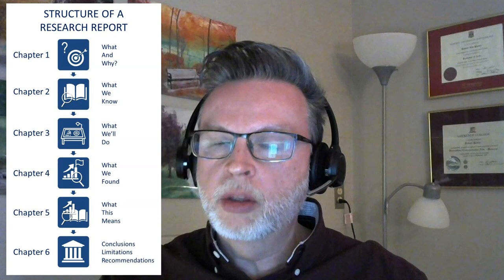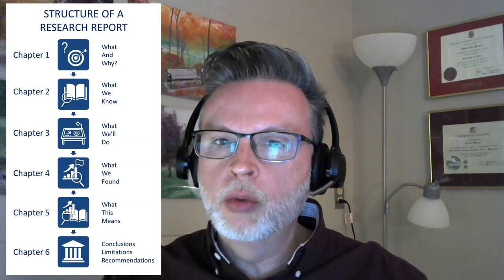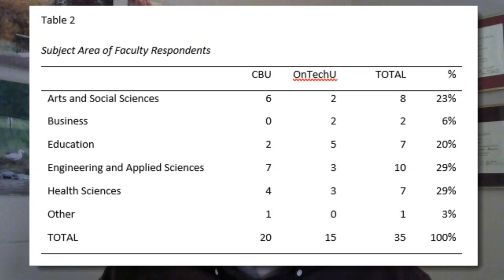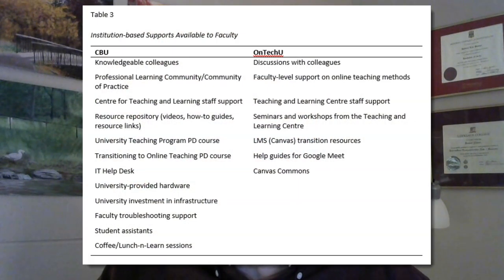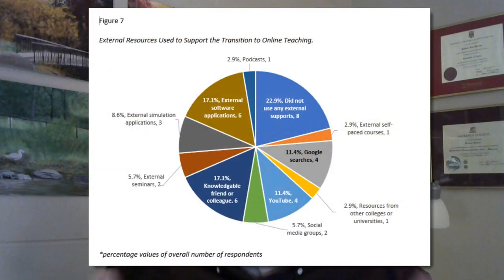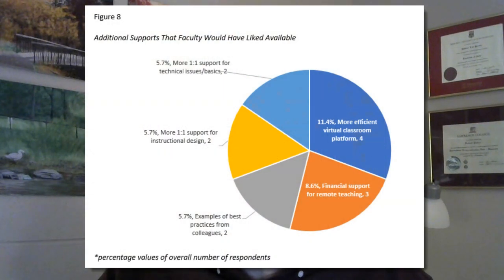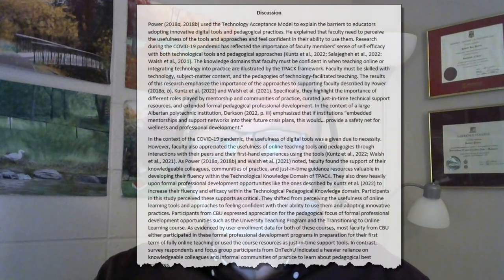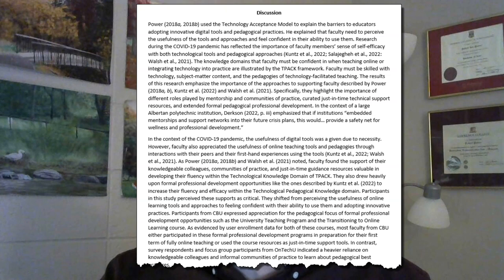Data Analysis vs Discussions (Chapter 4 vs Chapter 5)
In this video, Rob discusses the basic structure of a final research report, with particular attention to the differences between what to include in Chapter 4: Data Analysis versus Chapter 5: Discussions. Note that in this video, Rob refers to "chapters" for the different sections. The same structure applies for any research paper -- whether it be for a major course paper, a thesis or dissertation, or a paper or chapter for submission to an academic journal or book.

00:00 Introduction
00:32 Structure of a Research Report
00:58 What Goes in Each Chapter?
02:14 Chapter 4 vs Chapter 5 - What's the Difference?
02:32 An Example from a Real Paper
02:53 Examples of Chapter 4 Data Analyses
04:46 Examples of Chapter 5 Discussions
05:36 Summary

Link to Rob Power and Robin Kay's research paper used as an example in this video:

Power, R. & Kay, R. (2023). Higher Education Faculty Supports for the Transition to Online Teaching during the COVID-19 Pandemic. Journal of Educational Informatics, 4(1), 49-72.